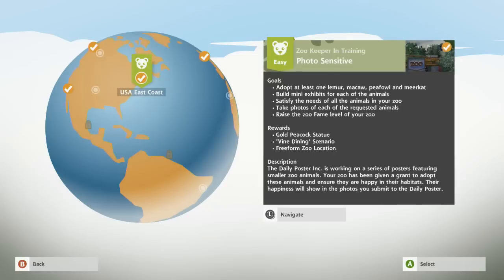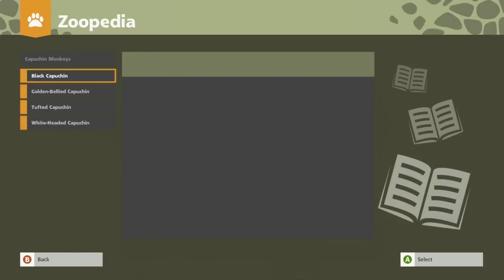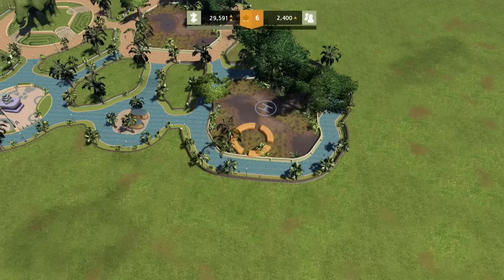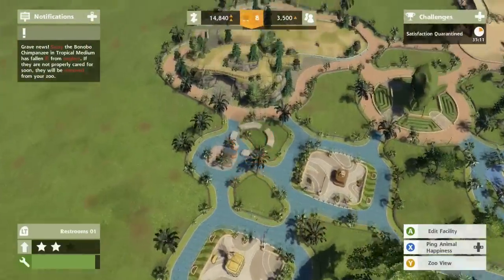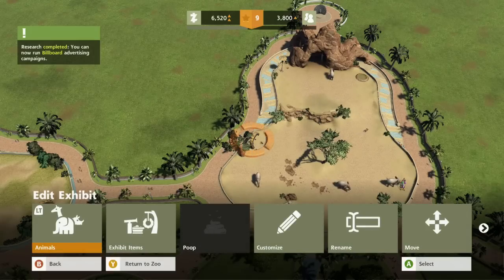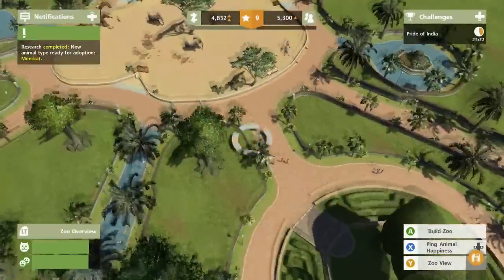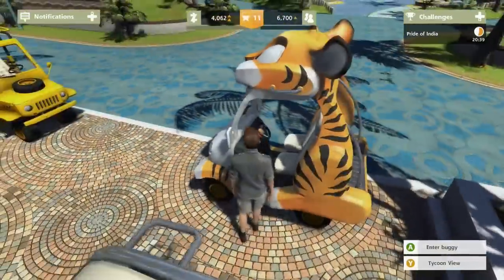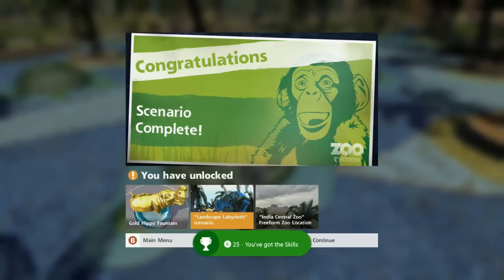Zoo Tycoon: Xbox One - In Dear India - Campaign Mode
The Xbox One is finally out! We hop into Zoo Tycoon and begin building our zoo! I add a new exhibit to the zoo and adopt a tiger!

Like me on Facebook!: Facebook.com/TheLMNOSteve
Livestream! Twitch.tv/TheLMNOSteve
Buy a Shirt! TheLMNOSteve.SpreadShirt.com